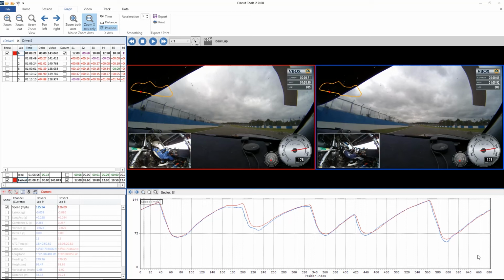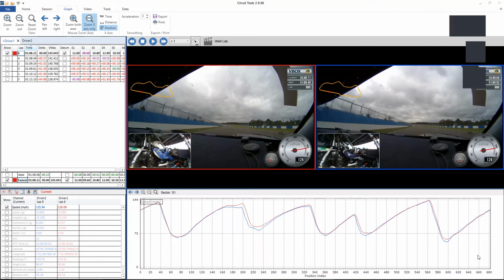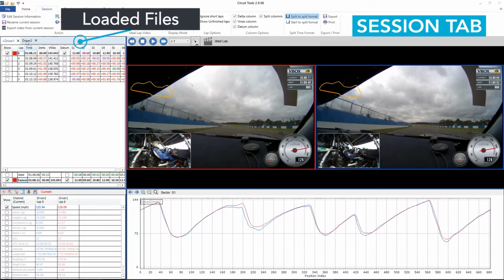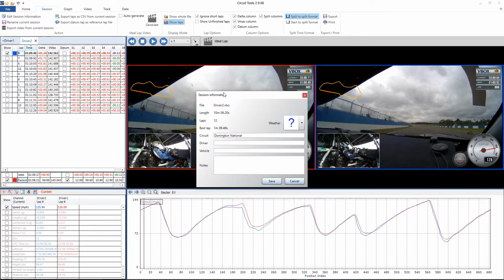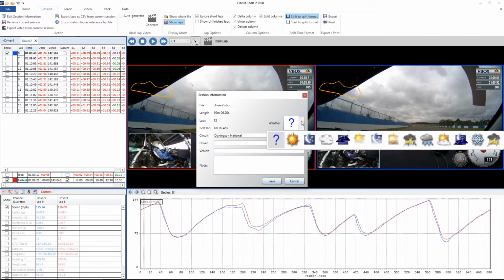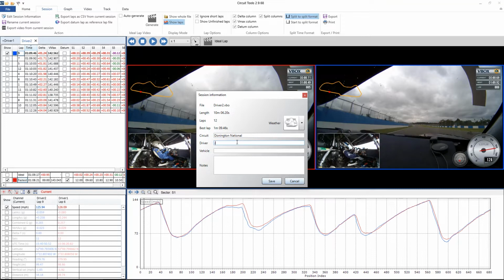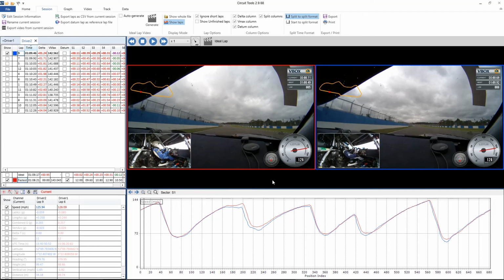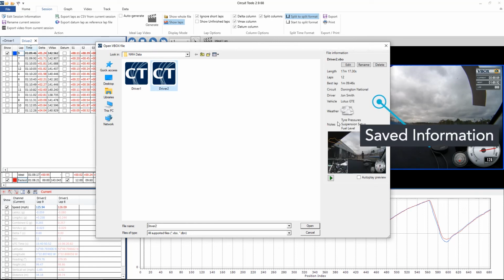Editing Session Information in Circuit Tools